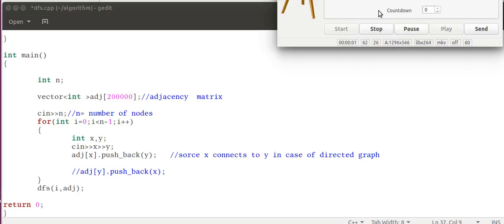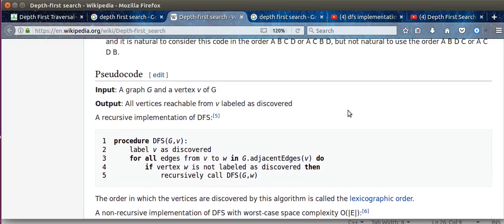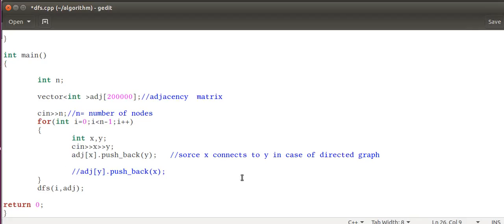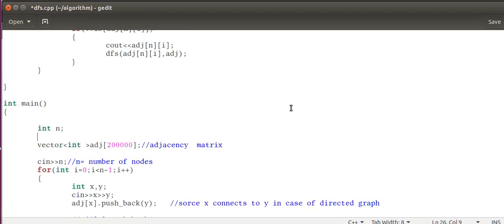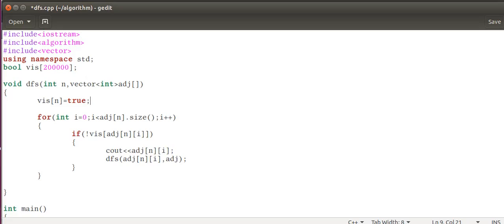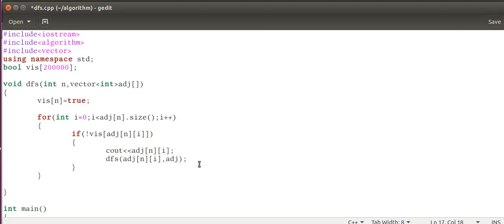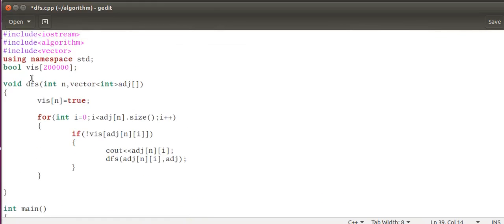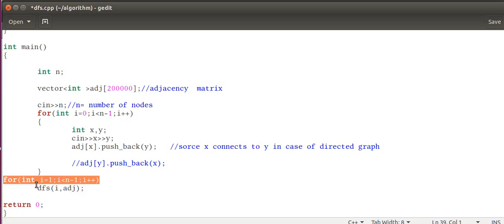dfs algorithm implementation using c++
please watch above video for detailed understanding of DFS implementation

simple implementation of depth first search algorithm using c++